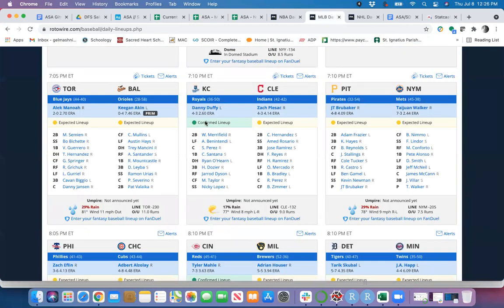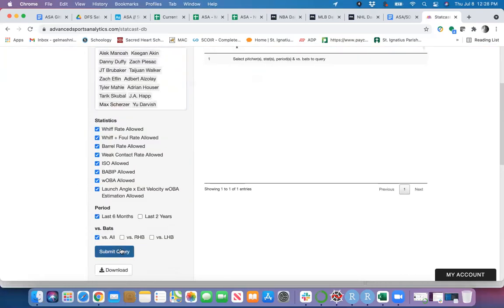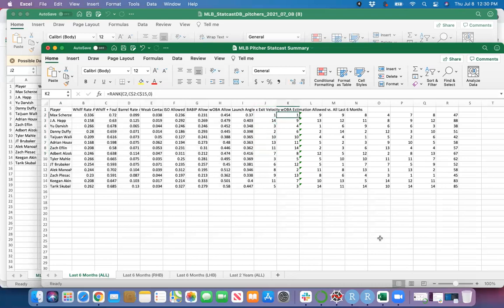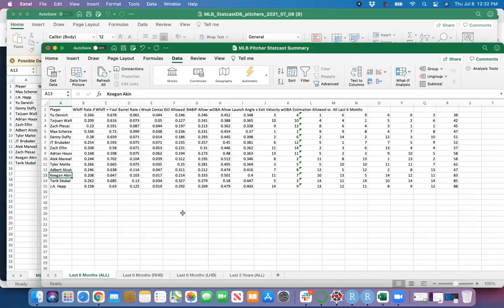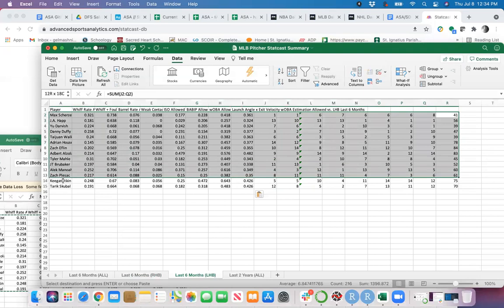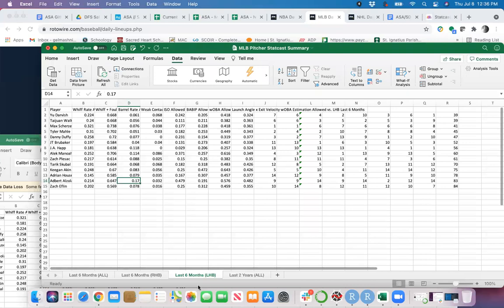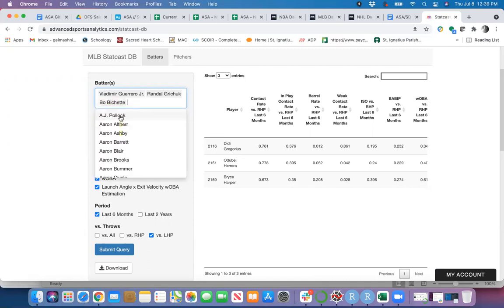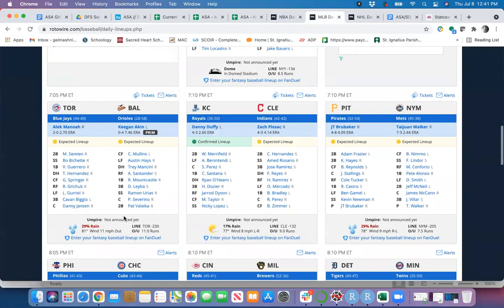ASA Statcast Demo